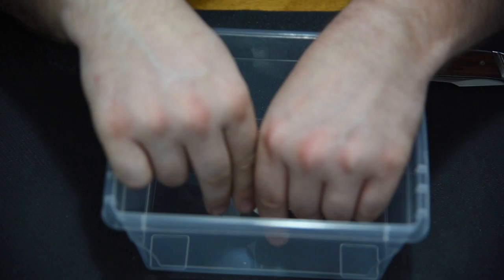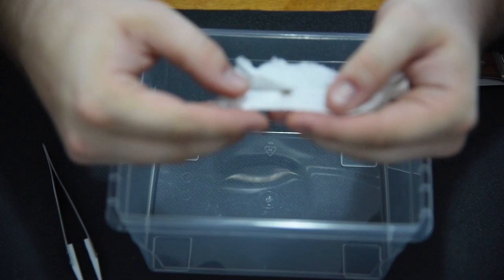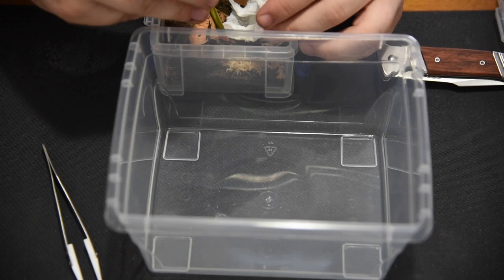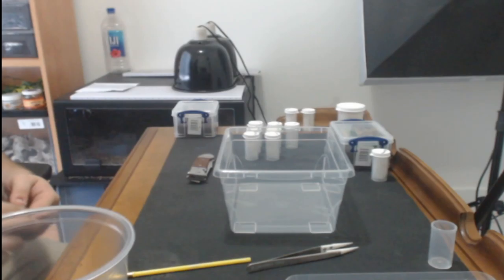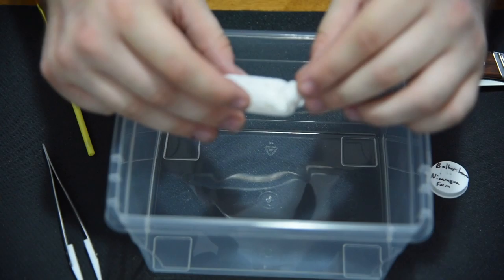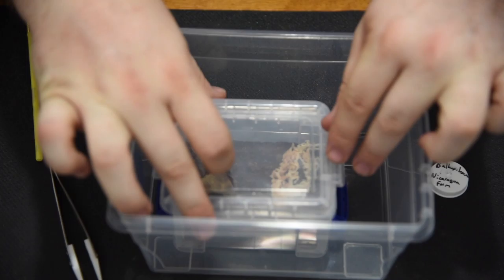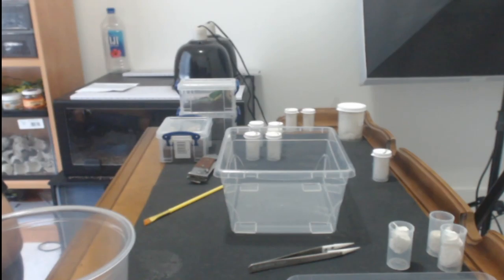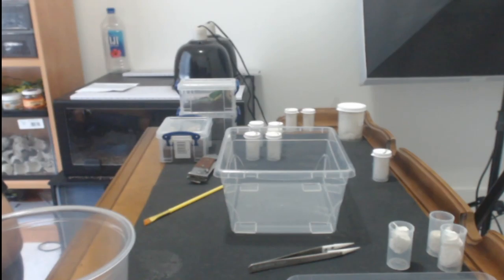Mystery Box Rehousing Video | Rehousing 12 Tarantulas in one video!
Today's Video: Today we are rehousing most of the mystery box Tarantulas we got from Tarantula Canada.

In this video we rehouse the following:
B. albopilosum
B. albopilosum Sp. Nicaragua
A. Iodius
P. cancerides
H. Javana
V. Confusus
H. maculata
O. philippinus
T. stirmi
C. parvum
T. violaceus
E. weijenberghi

The point is I am a big fan of arachnids, tarantulas, snakes, scorpions, and many other creepy crawlies!

I will try to improve where I can if you would like to leave feedback in the comment section.

Robbie